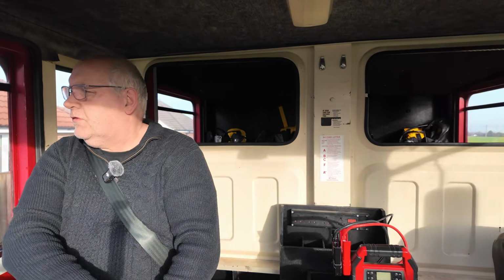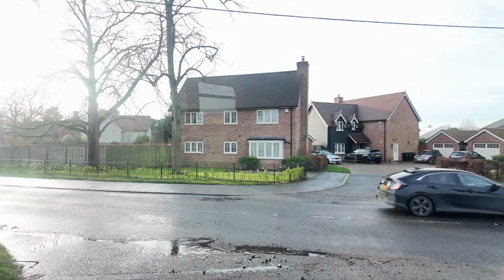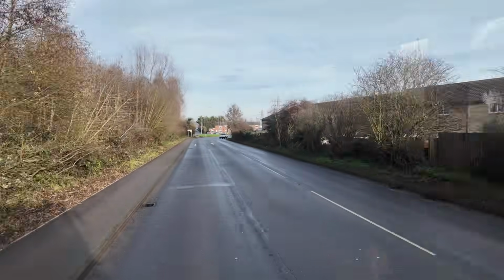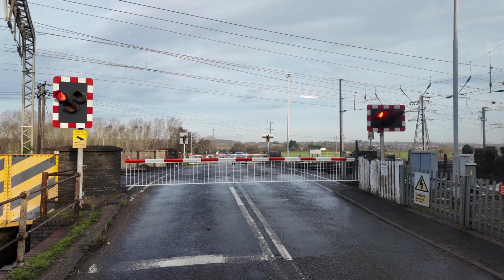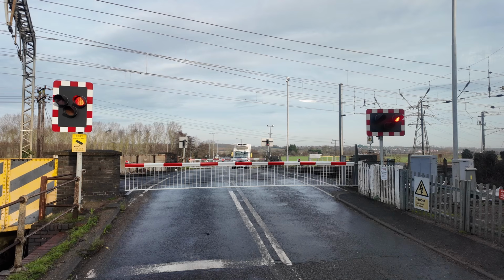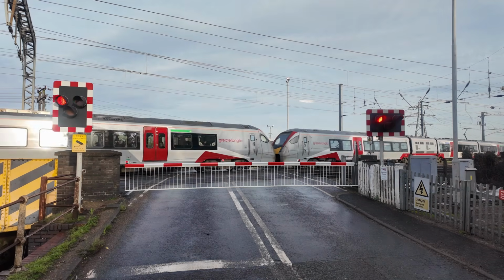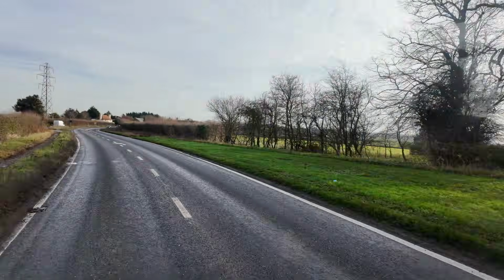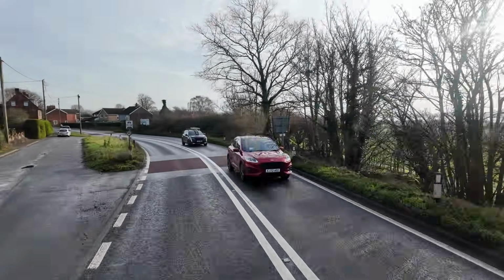moving to indoor storage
Dennis wouldn't fair well sitting outside at the moment - therefore, I've opted to find him some indoor storage for the harsh winter - join me as we take him to his new home.